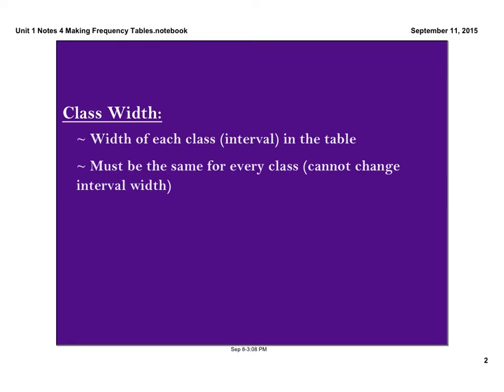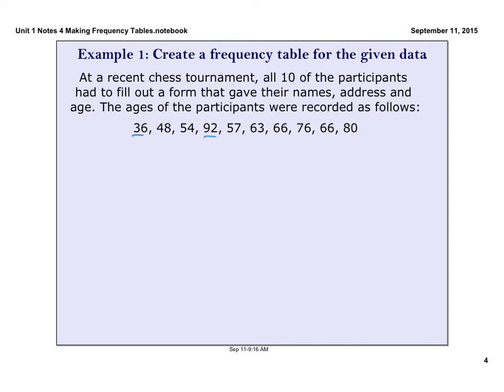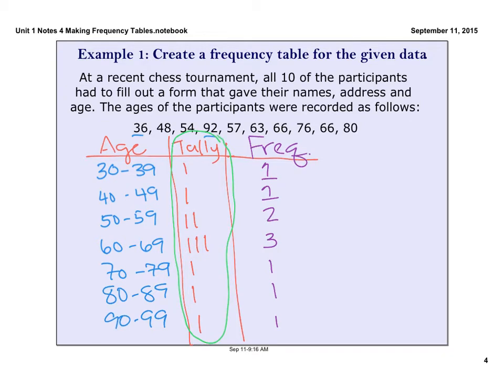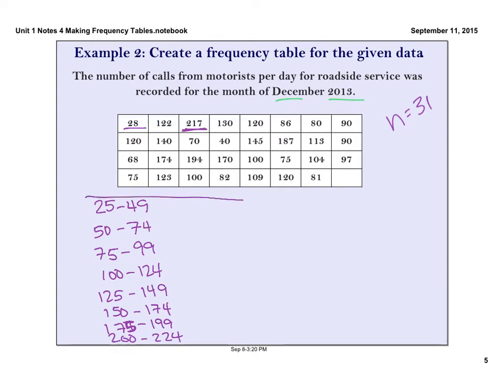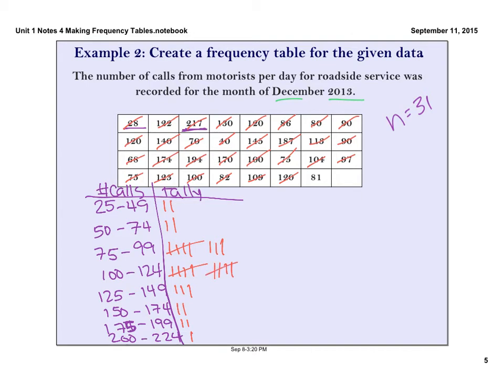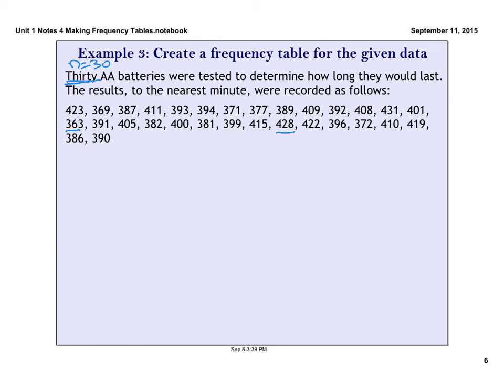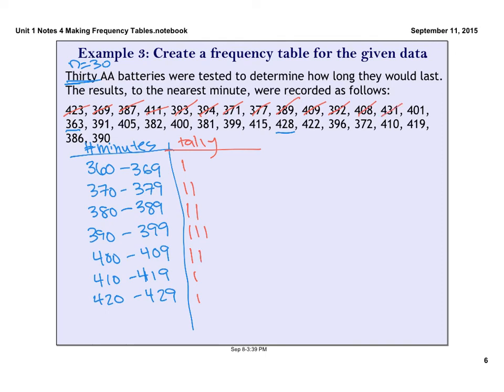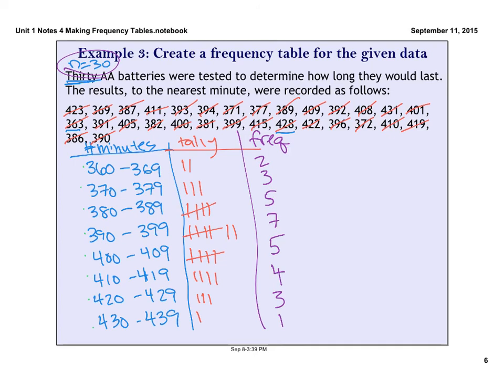Unit 1 Notes 4 Making Frequency Tables